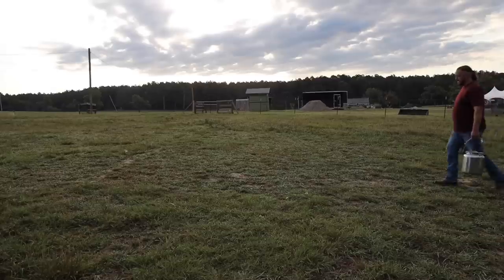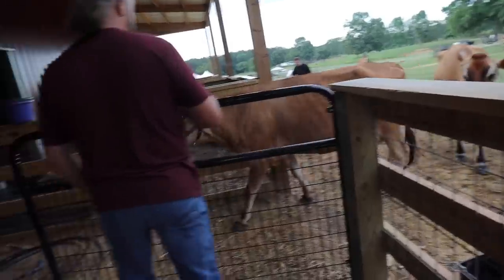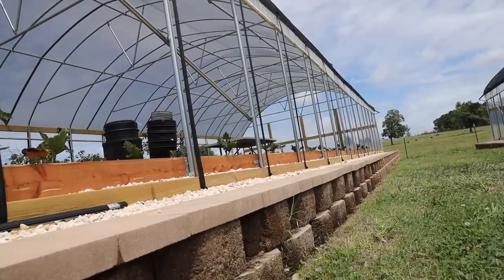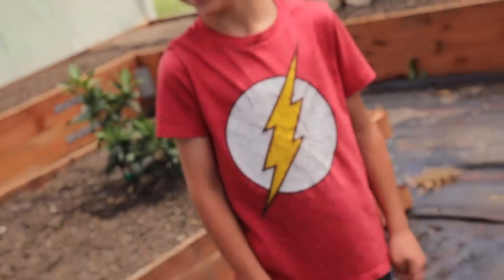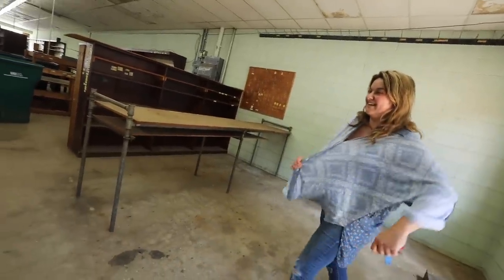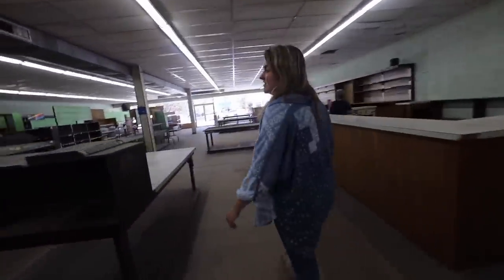I spent a day with Jess & Miah Sowards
Milking with Miah, Touring Jess' farm @RootsandRefugeFarm and getting a tour of their building renovation project in their small south carolina town.